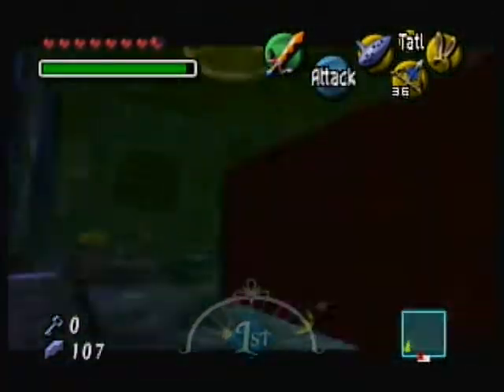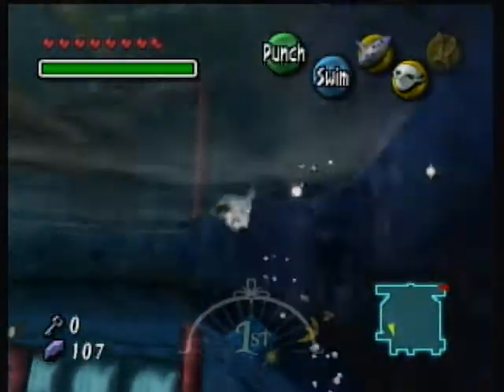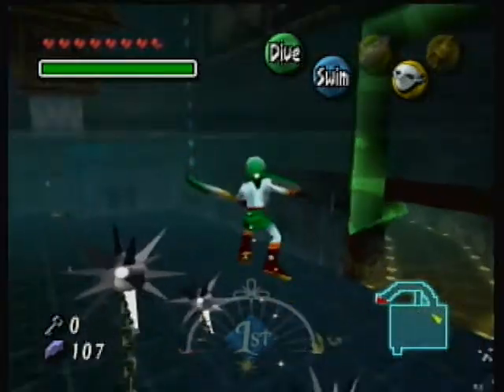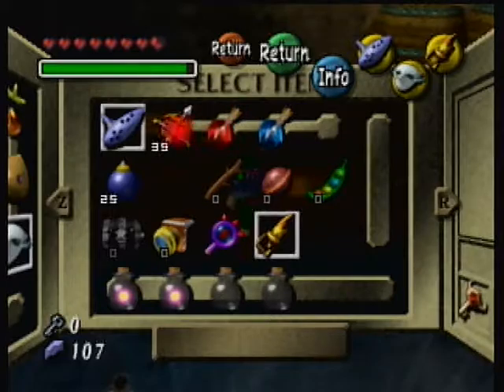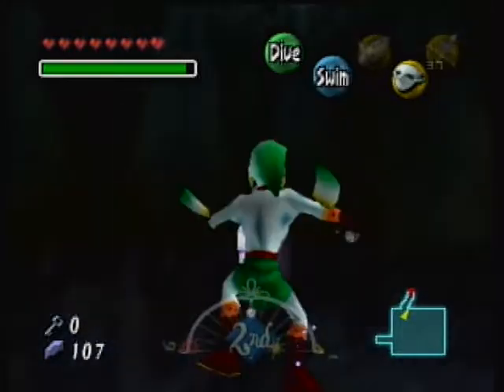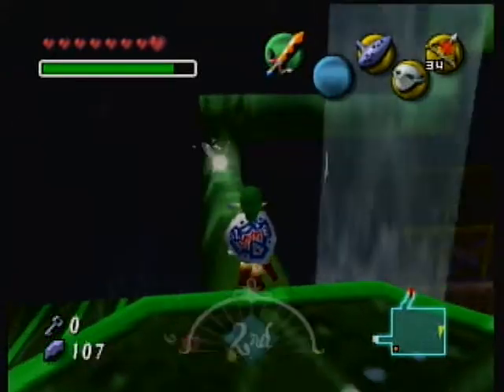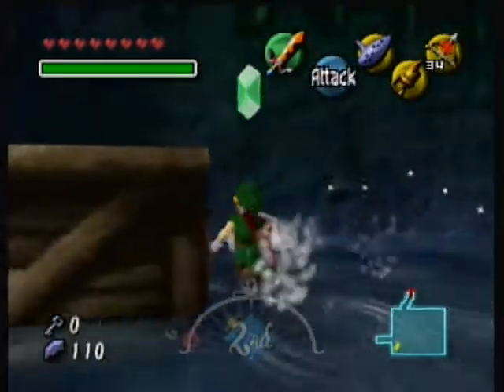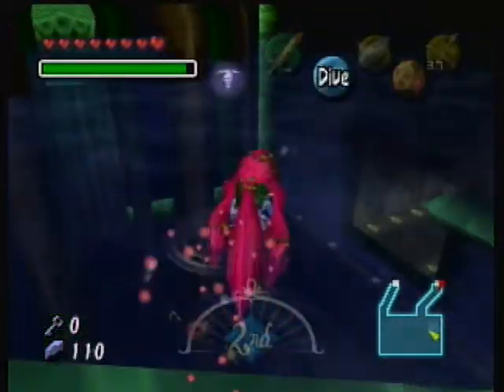Majora's Mask Walkthrough Part 27 - Gekko Fight II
We encounter another Gekko. This one might be slightly easier than the Woodfall one.